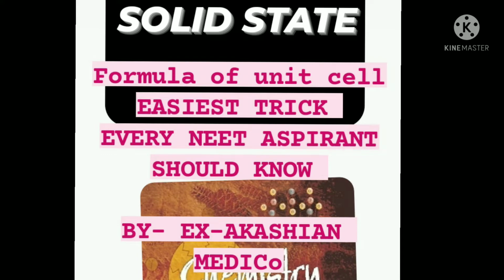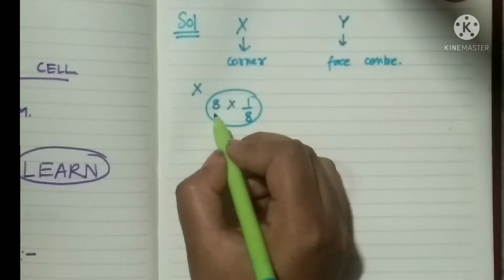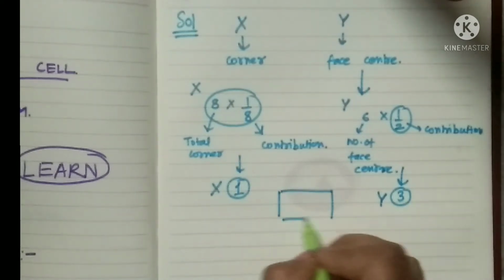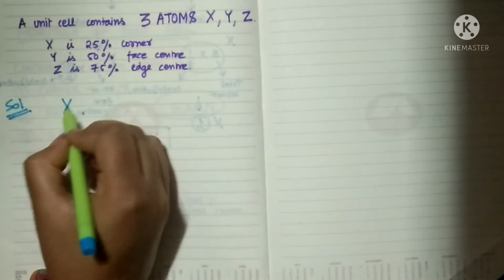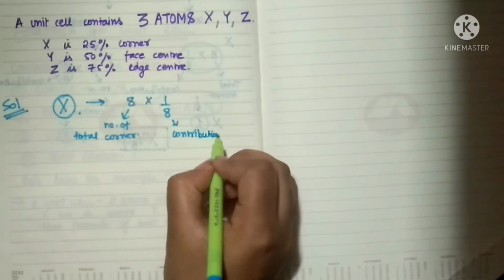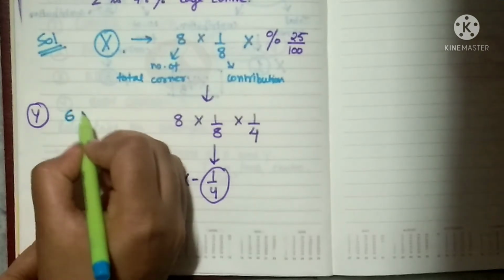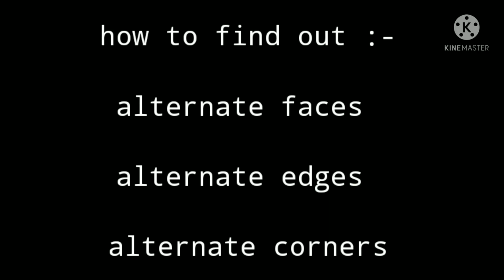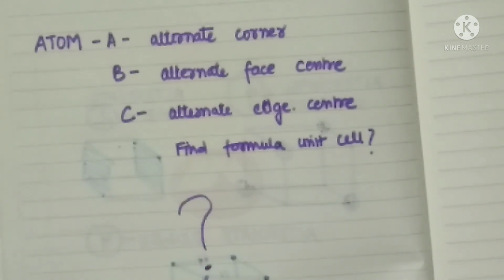formula of unit cell / solid state class 12 chemistry